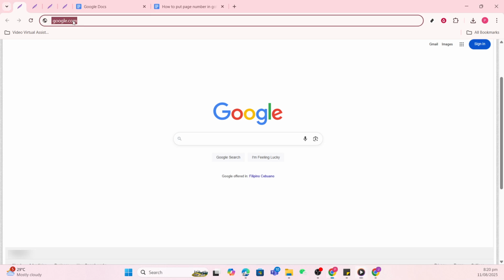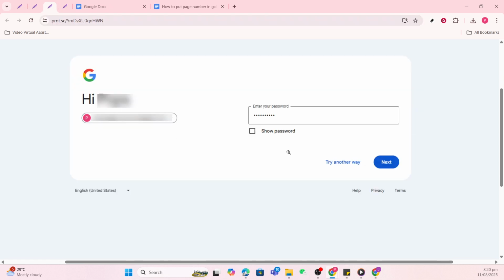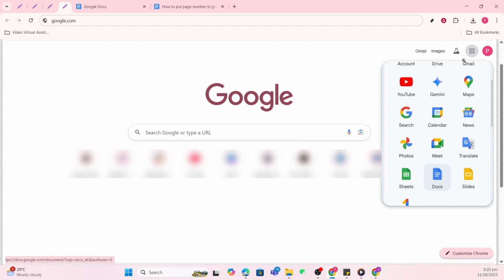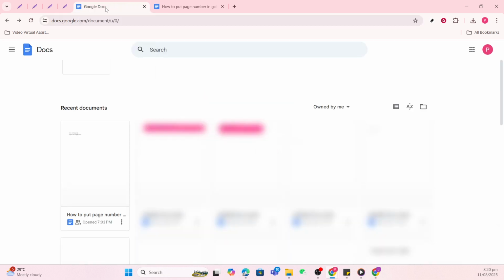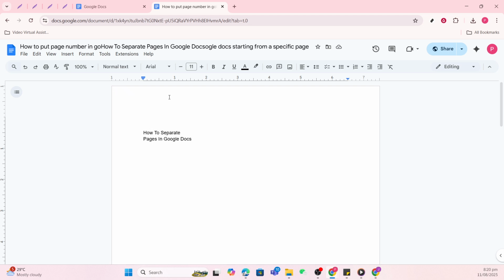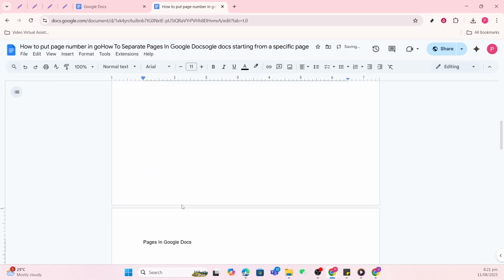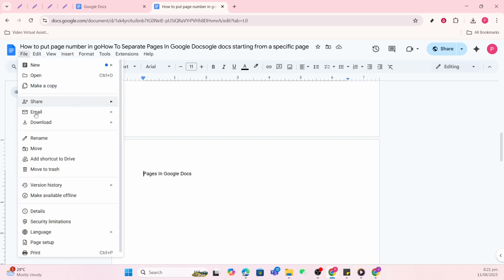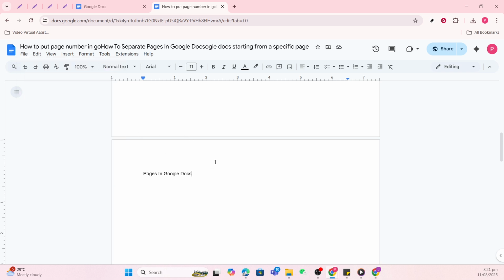How To Separate Pages In Google Docs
📄 How to Separate Pages in Google Docs — Step-by-Step Tutorial

In this Google Docs tutorial, you’ll learn how to separate pages to improve your document’s layout and organization. Whether you’re working on essays, reports, or business documents, knowing how to manage page breaks will help you create clean, professional formatting.

✅ Beginner-friendly guide
✅ Works on desktop and Google Docs online

📌 What You’ll Learn:

How to insert page breaks in Google Docs

How to split content into separate pages

How to remove unwanted page breaks

Tips for keeping your formatting neat and consistent

📎 Organize your documents like a pro — watch now!